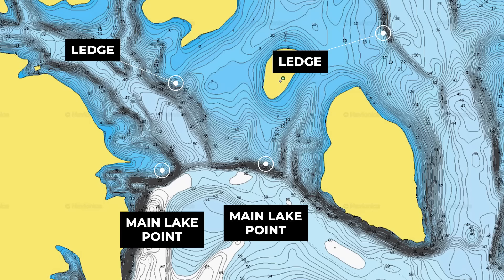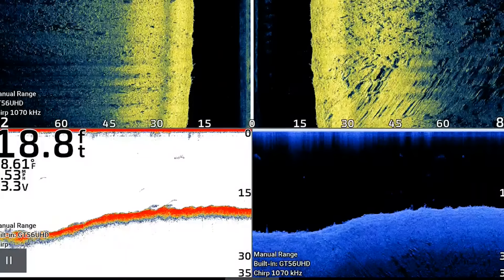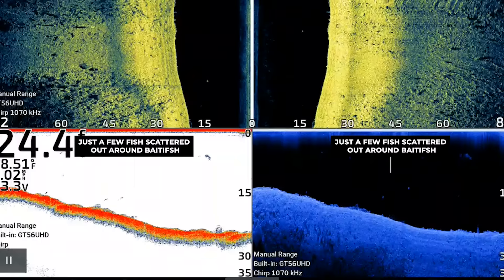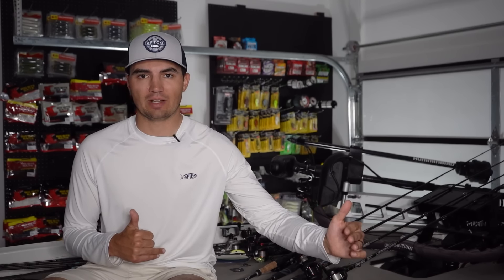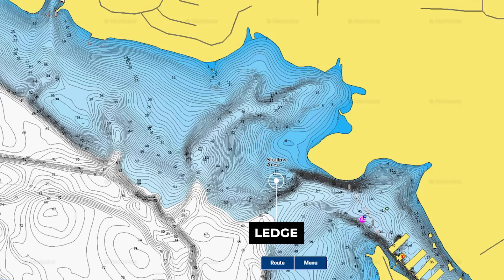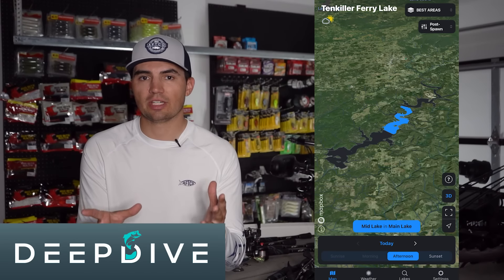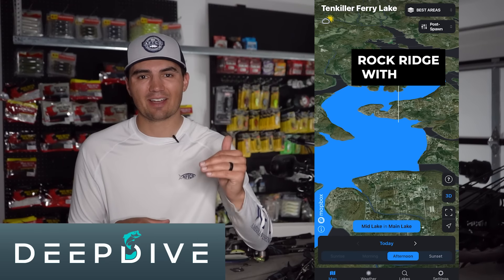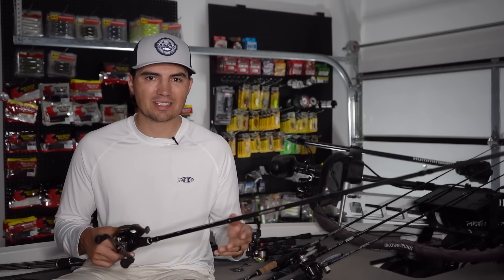Planning To Fish Offshore This Summer? Watch This First!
Fish Finders Used in Video:

Forward Facing Sonar
- Garmin GPSMAP 1022XSV
- Garmin Livescope LVS32 Transducer

Down/Side Imaging:
- Garmin GPSMAP 8610XSV
- Garmin GT56UHD Transducer

Maps:
Google Earth